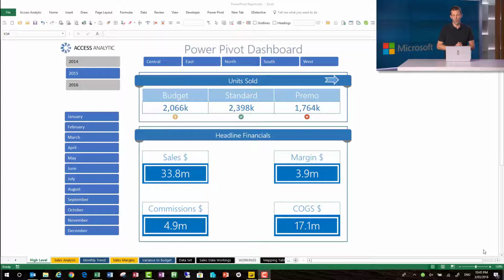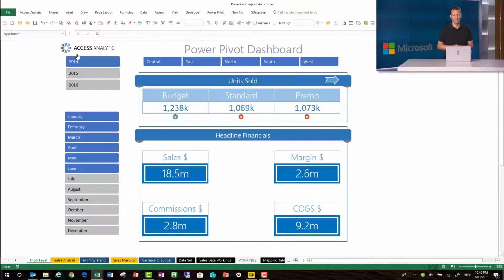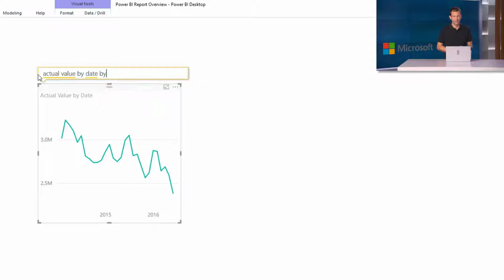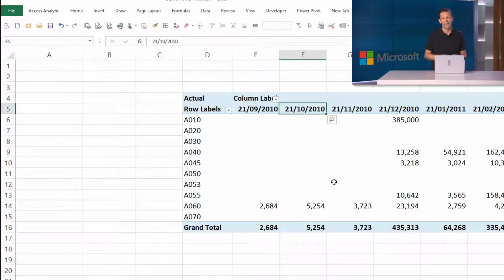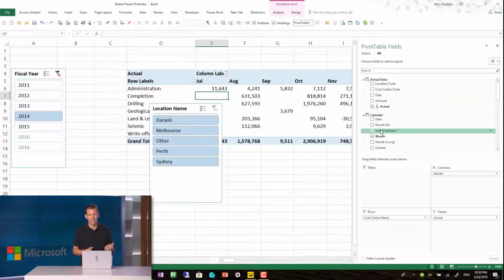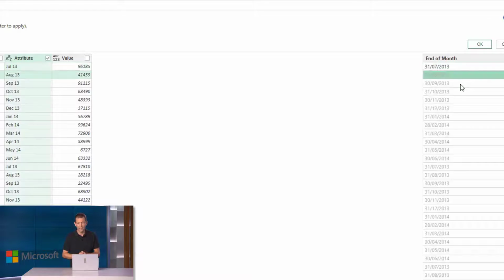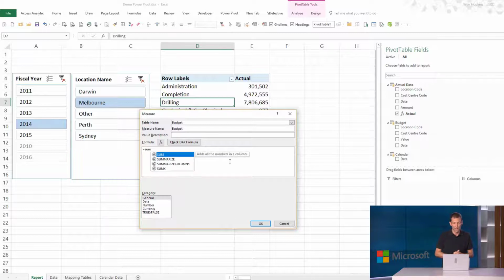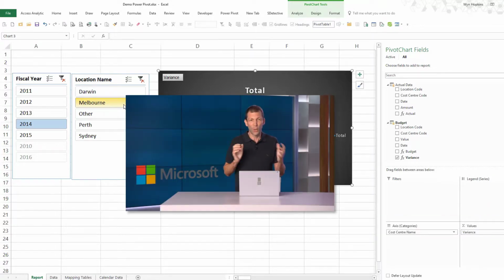Excel and Power BI - From the Microsoft Studios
Excel and Power BI are amazing analysis and data visualisation tools.  Knowing what's possible is just the beginning.